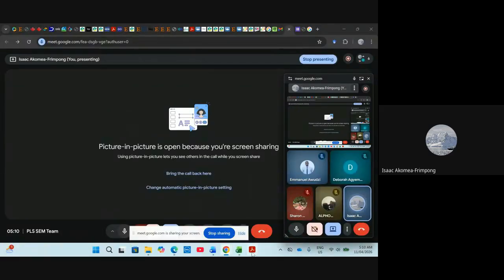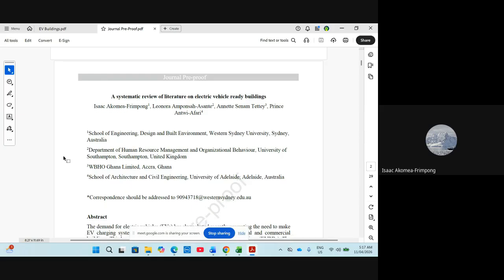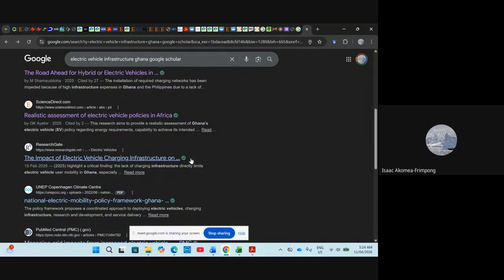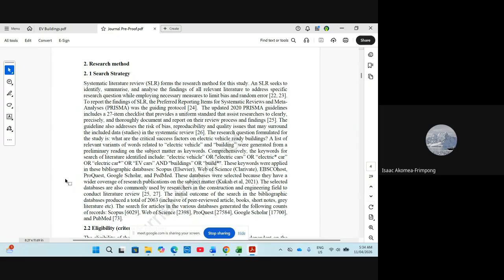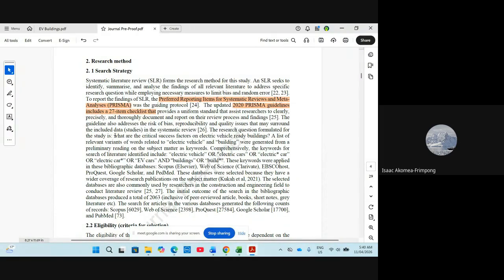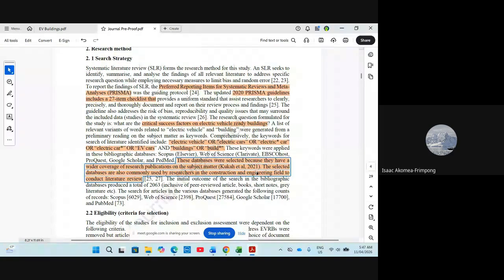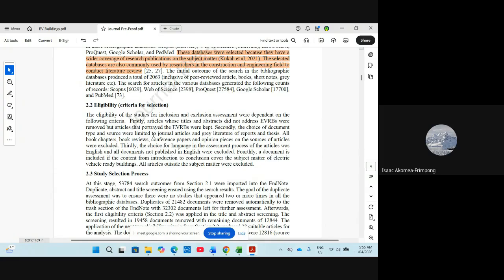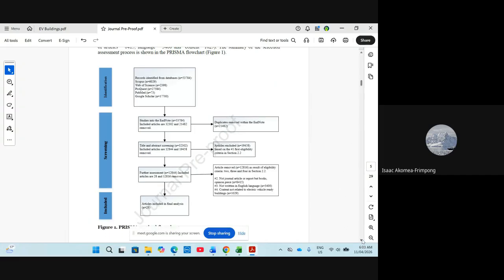Electric Vehicle Ready Buildings: Ep. 5